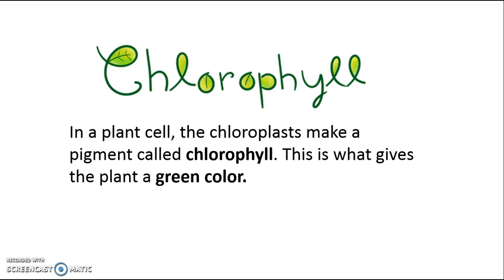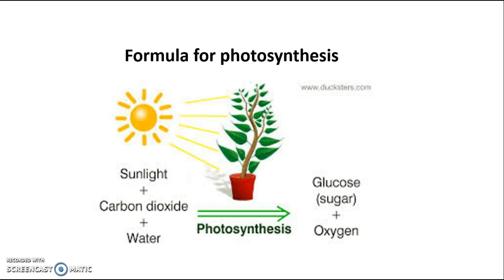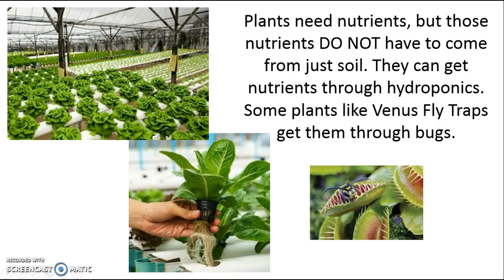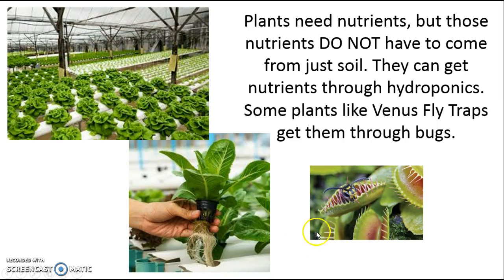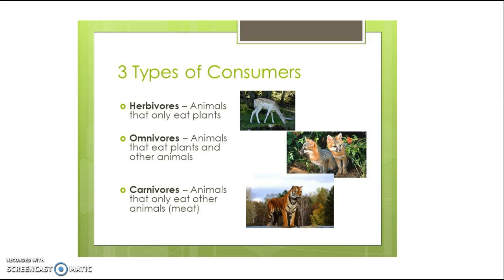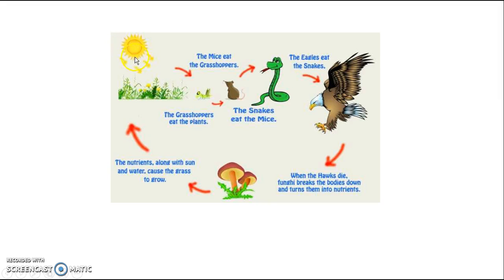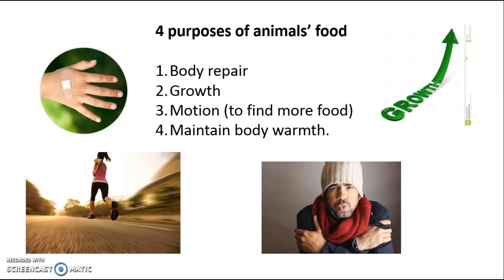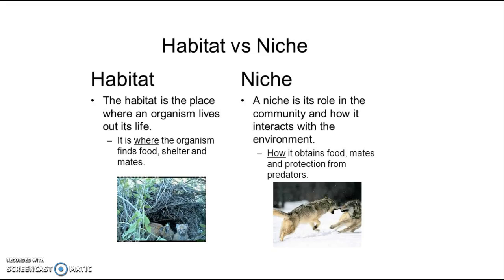Maggie's test review